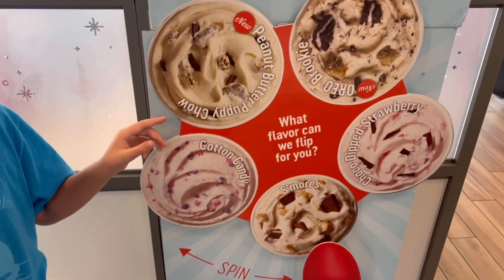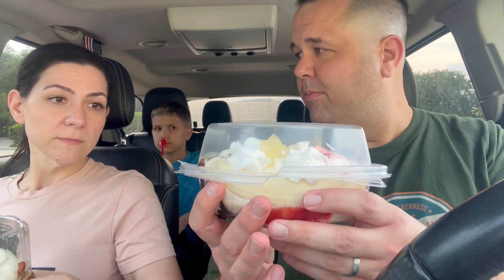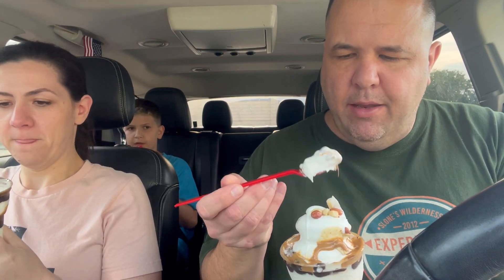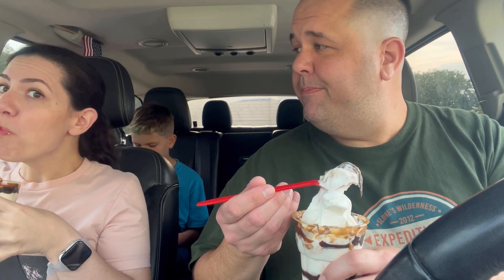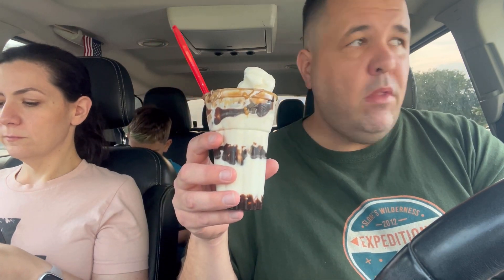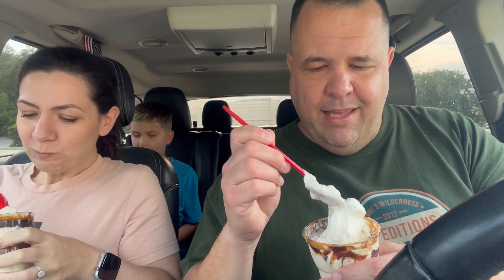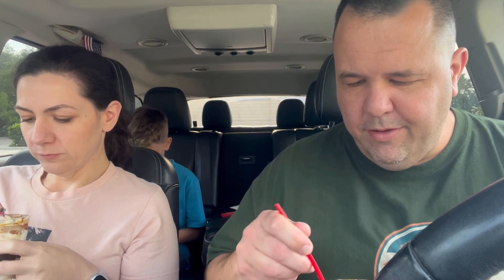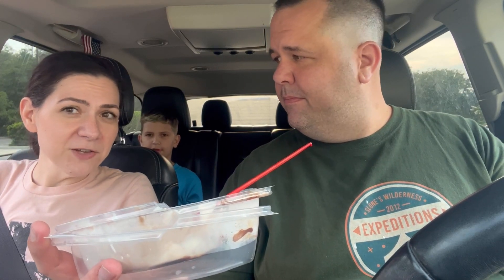Eating Dairy Queen Ice Cream in 2023!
Let's eat some Dairy Queen Ice Cream in 2023! Cool off with some of our favorite DQ hacks. God Bless!